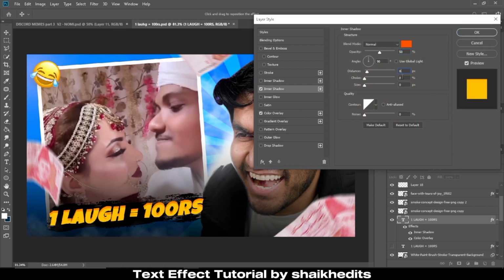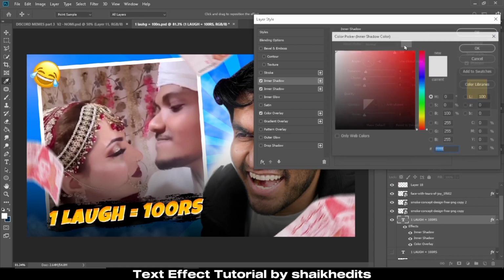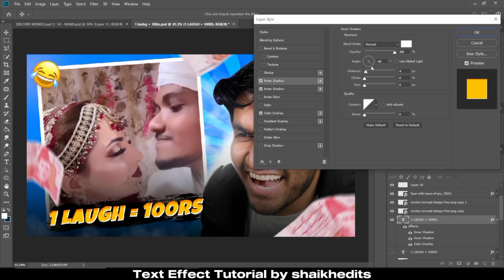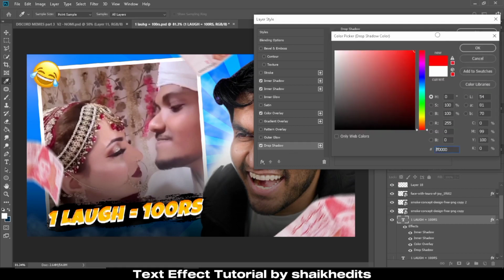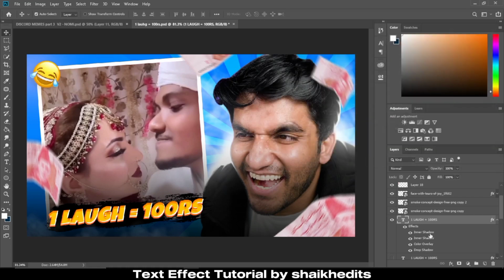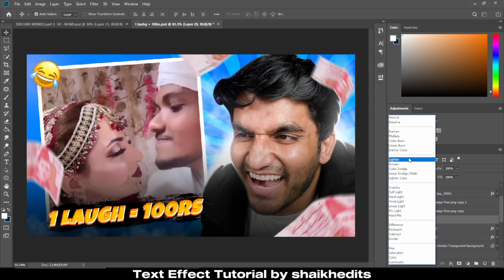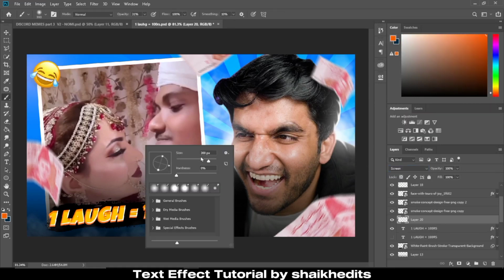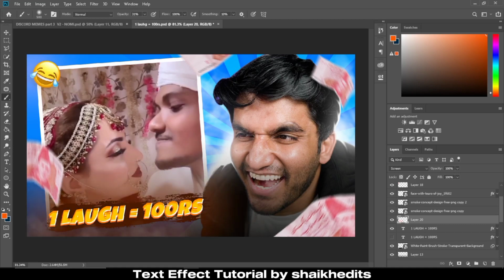Glowing Text Effect in Photoshop | 1 Minute Tutorial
How to create Glowing Text Effect in Photoshop. In this Photoshop tutorial, I will show you how to create Glowing Text Effect in 1 Minute in photoshop.

YouTube growth, YouTube algorithm
YouTube thumbnail with canva
YouTube thumbnail tutorial canva
vision ai
thumbnail design
thumbnail editing
thumbnail kya hota hai
thumbnail ai generator
thumbnail maker app
Viral thumbnail
YouTube thumbnail on mobile
YouTube thumbnail android
iOS thumbnail
make professional thumbnails in photoshop
how to make thumbnails in photoshop
photoshop thumbnail design tutorial
how to make photoshop thumbnails
photoshop tutorial
photoshop tutorials for beginners in hindi
youtube thumbnail design tutorial photoshop
photoshop youtube thumbnail tutorials
nikhil pawar
how to make pro youtube thumbnail
photoshop tutorial for beginners in hindi
crypto thumbnail
rachit singh
rachit singh new video
rachit singh editing
rachit singh video editing
how to make perfect thumbnail
thumbnail tutorial youtube
thumbnail tutorial photoshop
thumbnail kaise banaen
thumbnail kese banate he
rachit singh thumbnail
photoshop thumbnail tutorial
thumbnail tutorial
youtube thumbnail hindi
fonts for youtube thumbnails
project thumbnail
project thumbnail tutorial
unreal project thumbnail
custom thumbnail
unreal5 project thumbnail
thumbnail tutorial
thumbnail
unreal5 custom project thumbnail
unreal custom thumbnail
unreal5 thumbnail
blueprint
metrics that matter on youtube
project image
mrbeast youtube advice
thumb
mrbeast youtube
tutorial
youtube algorithm
animation
mr beast algorithm
explain the youtube algorithm
3d animation
mrbeast viral
icon
jiggle physics
youtube growth
channel growth
youtube strategy
content creation
youtube education
blowing up on youtube
youtube success
youtube blueprint
youtube views
how to blow up on youtube 2024
vexian
leroy ter braak
youtube strategist
richard the youtube strategist
n8wealth
youtube algorithm
youtube algorithm 2024
youtube growth 2024
youtube growth tips 2024
youtube strategy 2024
youtube content strategy 2024
youtube video ideas
chatgpt
google new chatgpt
how to make ai videos for youtube
rachit singh
rachit singh vlogs
rachit singh channel
edit with rachit
end of video editing
ai tools
future of video editing
rachit singh ai
ai making thumbnails
ai create thumbnail
thumbnail by ai
youtube thumbnail by ai
how to make thumbnail by ai
chatgpt making thumbnail
thumbnail by midjourney
midjourney
midjourney ai
how to make crypto video thumbnail
thumbnail for crypto channel
thumbnail like brian jung
how to create crypto video thumbnail
crypto thumbnail in photoshop
how to make a thumbnail for crypto
how to make crypto thumbnail
how to make a crypto thumbnail
how to design crypto thumbnail
how make thumbnail crypto
how to make make crypto channel thumbnail
how to create a crypto thumbnail
thumbnail agency
the thumbnail agency
thumbnail edit agency
kinemaster video editing
video editing
kinemaster
video editing tutorial
kinemaster tutorial
kinemaster editing
best video editing software, kinemaster se video editing kaise kare
kinemaster myanmar video editing
kinemaster video editing in tamil
how to edit videos in kinemaster
Kinemaster video editing in hindi
Kinemaster video editing tutorial in hindi
Manoj dey
How to removed Kinemaster watermark